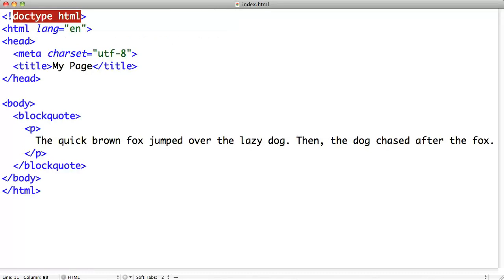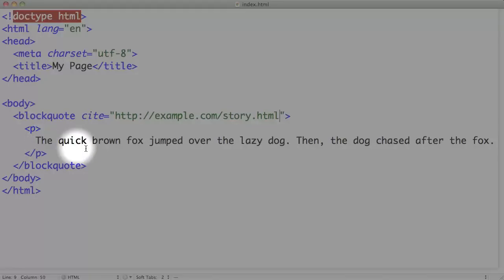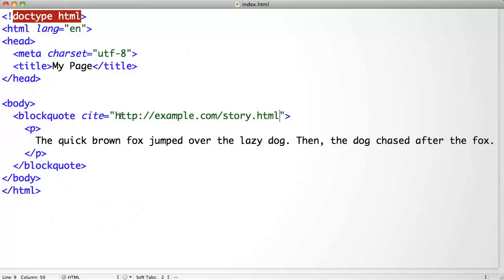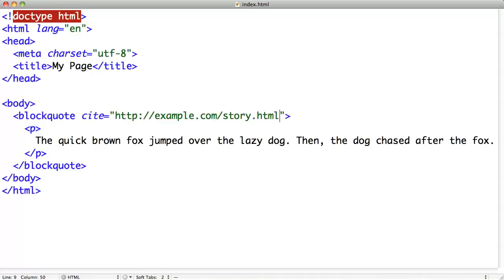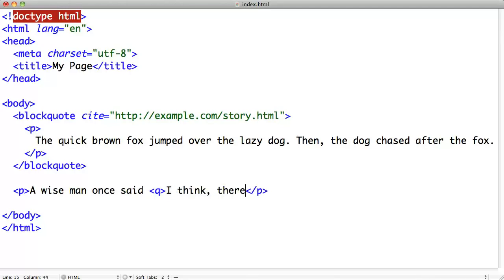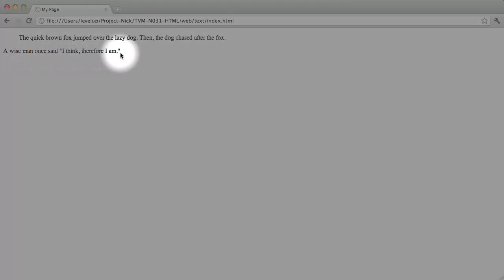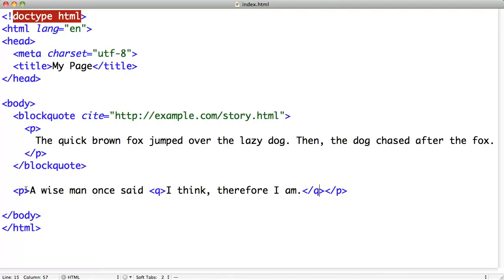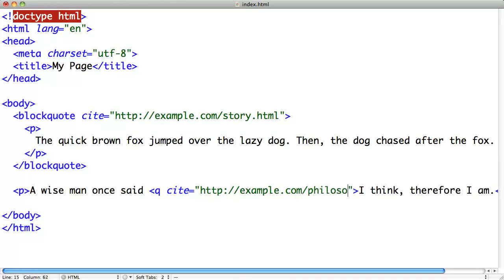8 Quotes HTML Treehouse